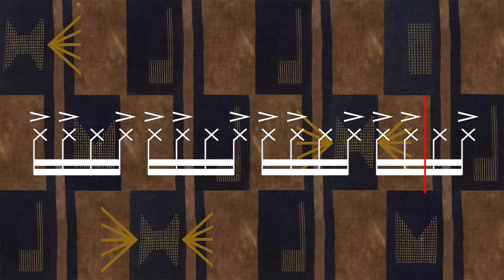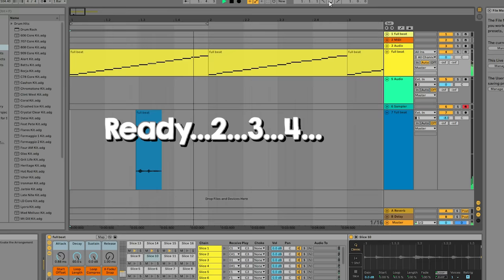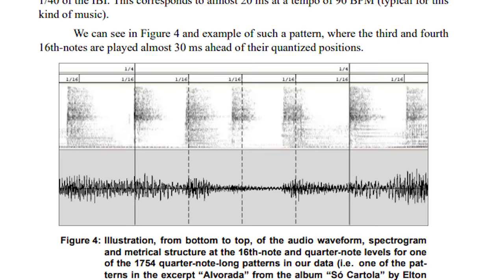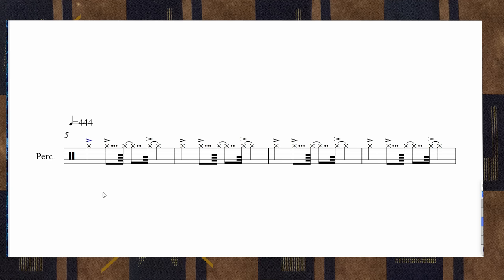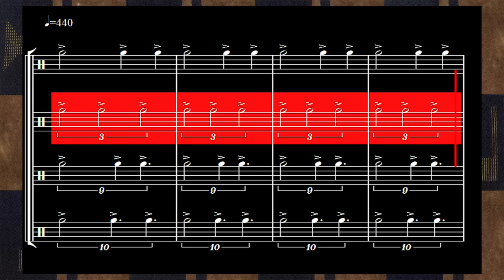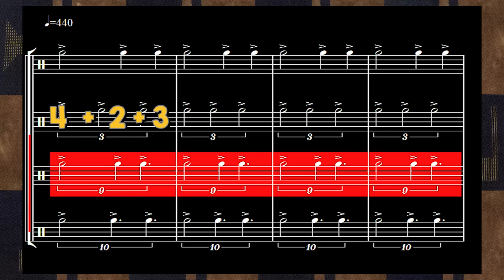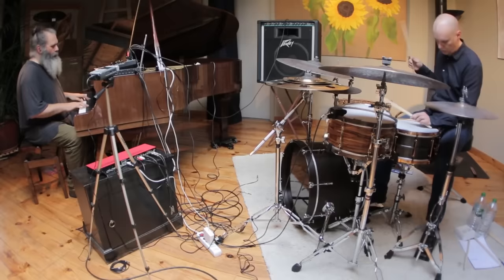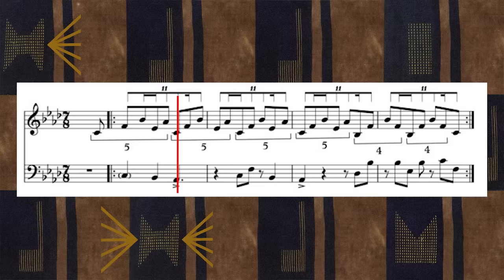MicroRhythm - What it is and Why Nerdwriter Got It All Wrong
Micro-rhythm is a term used to describe the "wonky" rhythms found in musical traditions like Samba da Roda, Morrocan Gnawa, the Viennese Waltz, as well as in neo-soul like D'Angelo and jazz musicians like Errol Garner and Malcolm Braff and  Jacob Collier. I take you through some examples as well as looking a recent mention of the term in a Nerdwriter video, which managed to get most of the facts all wrong!

Microtiming in "Samba de Roda" —Preliminary experiments with polyphonic audio

Anne Danielsen (2012) The Sound of Crossover: Micro-rhythm and Sonic Pleasure in Michael Jackson's “Don't Stop 'Til You Get Enough”, Popular Music and Society, 35:2, 151-168, DOI: 10.1080/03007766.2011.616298